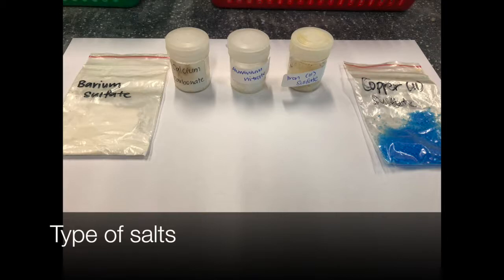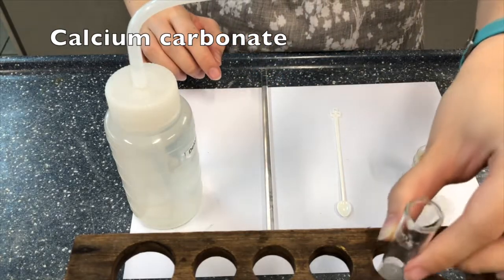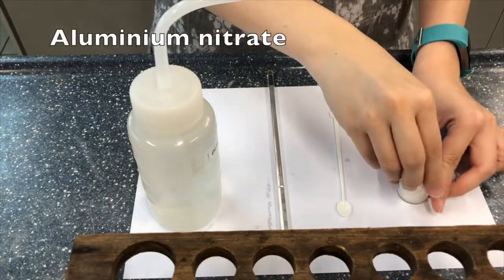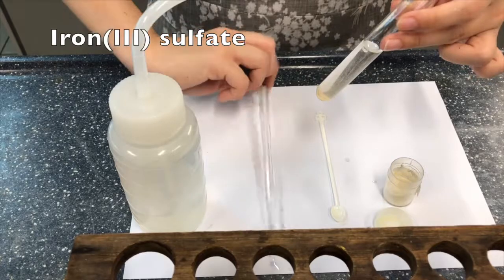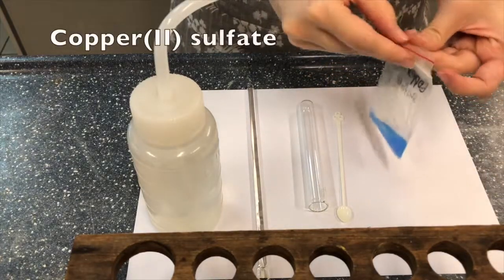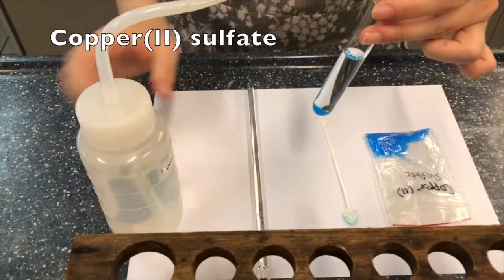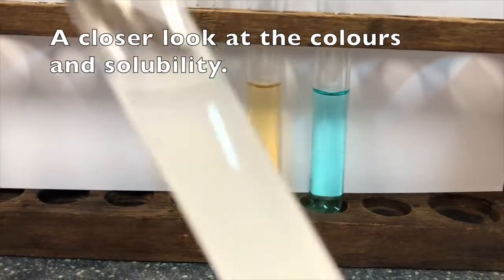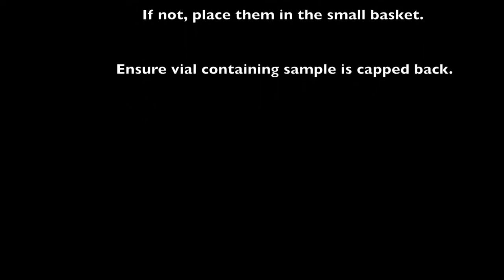Colours and Solubility of Salts Practical